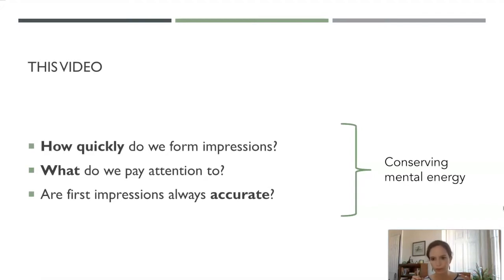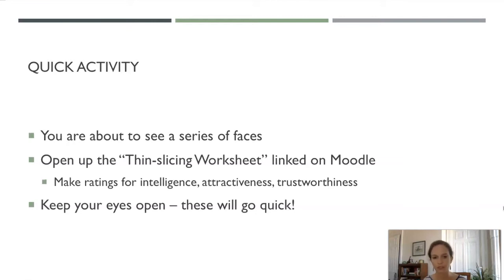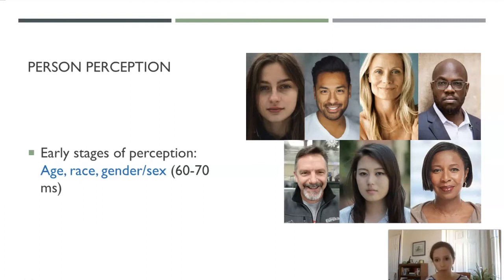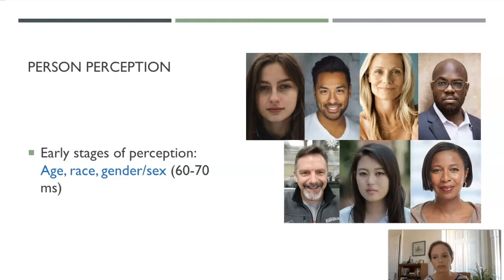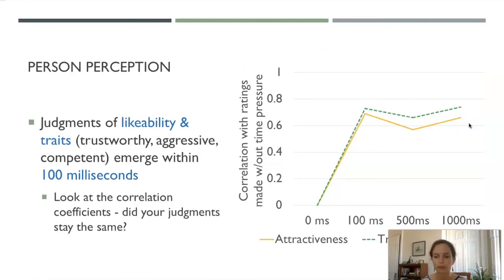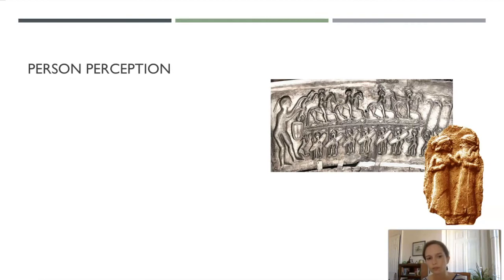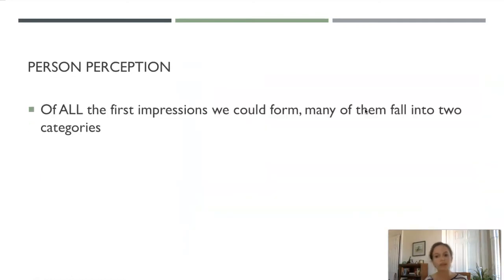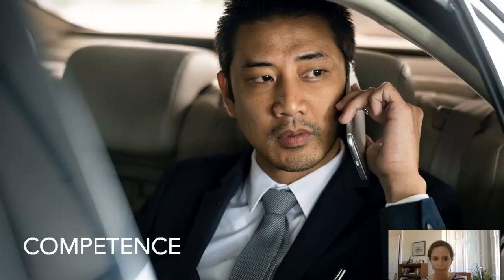Week 3 - Person Perception